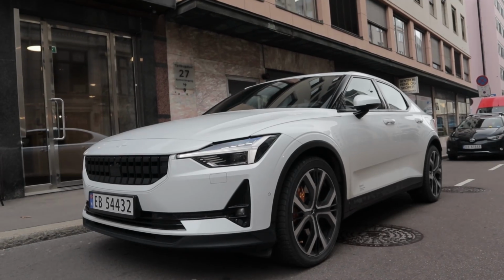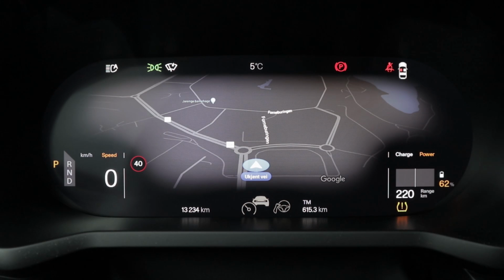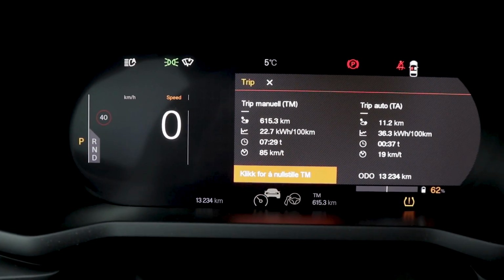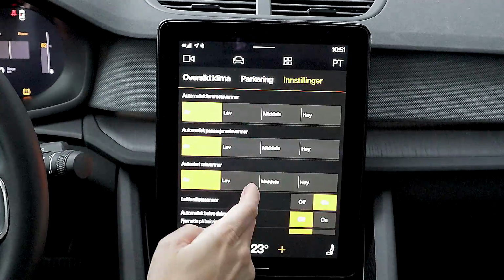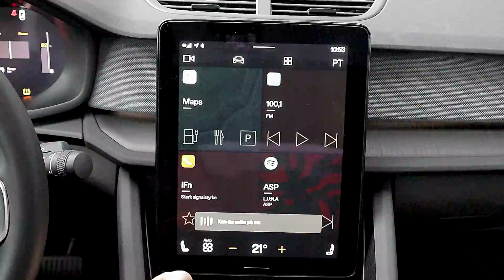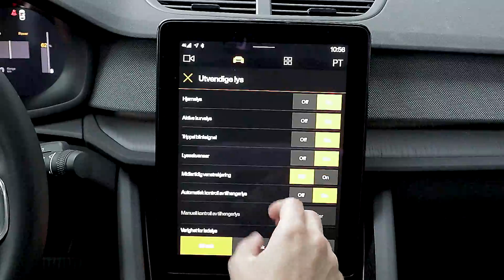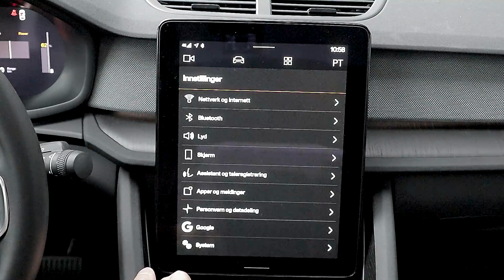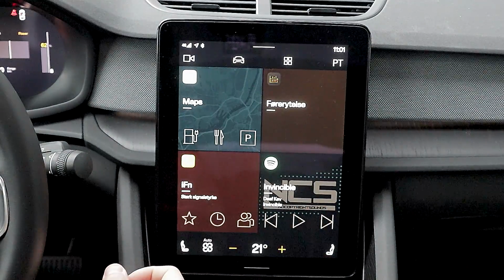Android Automotive OS Infotainment Tour (Polestar 2)!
In this video I give you guys a tour of the Android Automotive OS infotainment system in the Polestar 2.

0:00 Intro
0:50 Digital Gauge Cluster
5:19 Center Display

Krisrifa @ Instagram
Riisfalch @ Snapchat

MY GEAR
Camera: Canon EOS M6
Lens: Canon EF-M 15-45mm f/3.5-6.3 IS STM & 22mm f/2 STM
Microphone: Røde Video Micro
Editing software: Adobe Premier Pro CC 2017
Computer: Lenovo Yoga 710-14 IKB Signature Edition i7-7500U